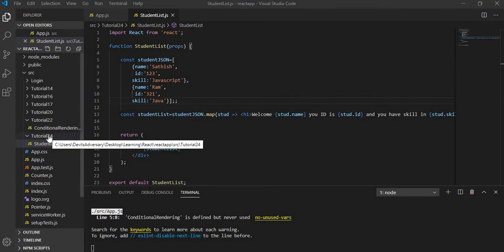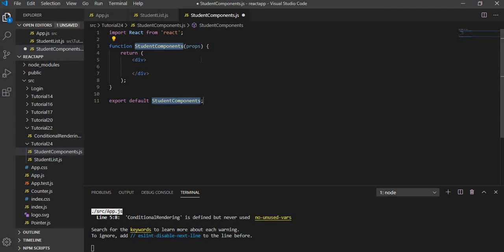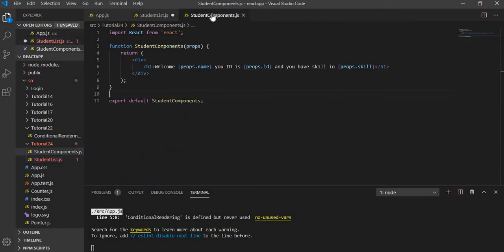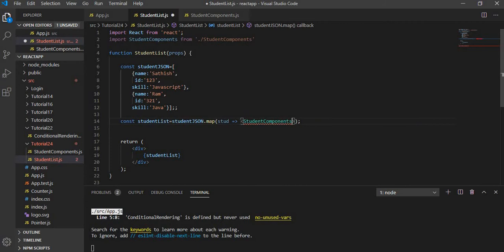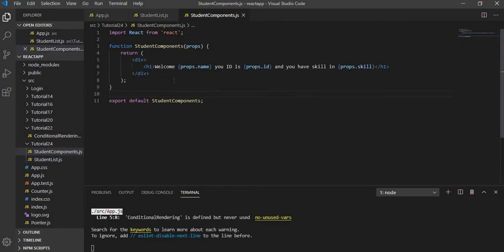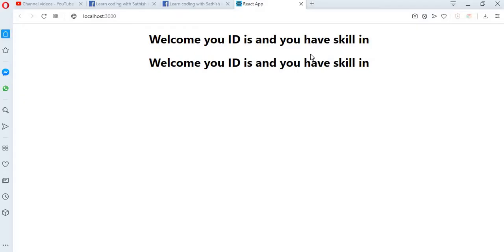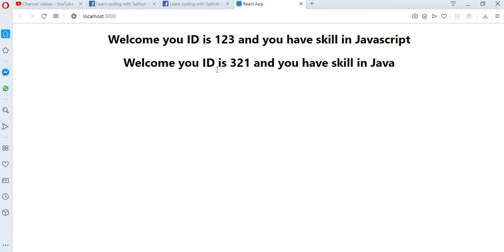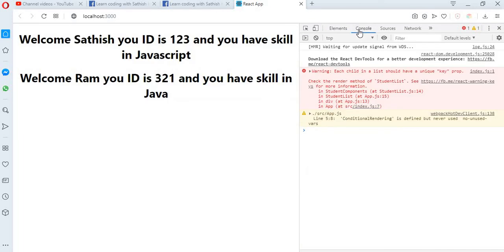Tutorial 26 Rendering a List in React JS using a seperate functional components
In this tutorial i have explained how to render a functional components in a map. I have also explained what is the need to keep rendering html element separate and iterating logic separate.